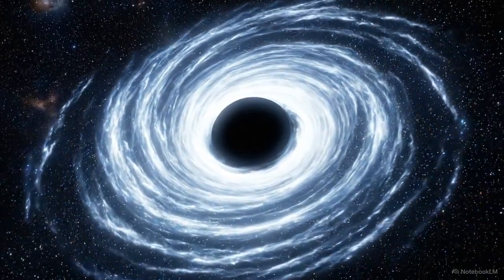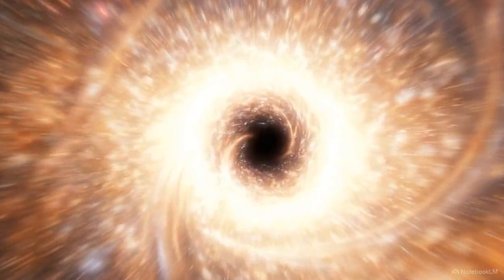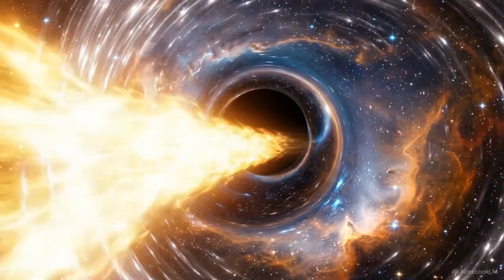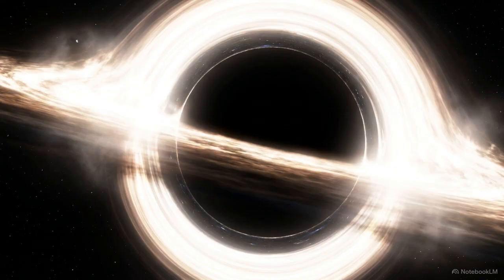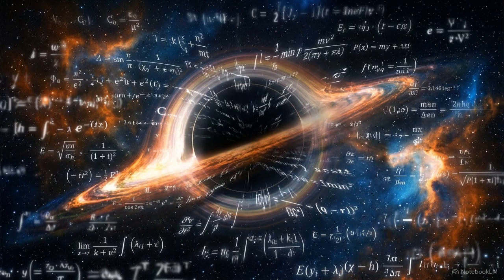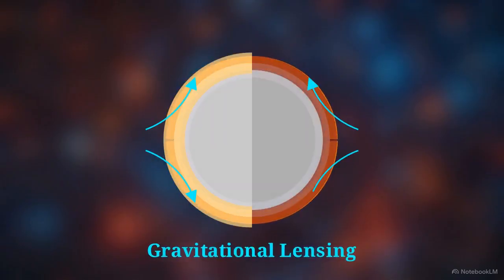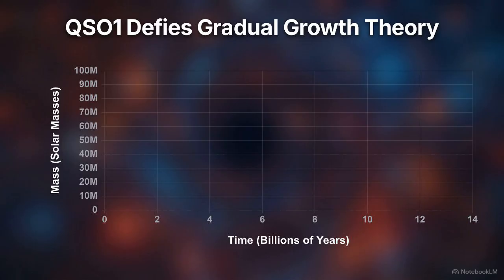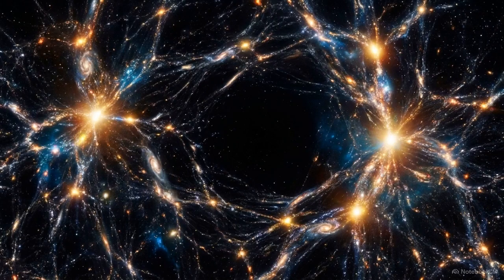What Happens If You Fall Into a Black Hole?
Imagine drifting closer and closer to one of the most mysterious objects in the universe — a black hole. At first, nothing seems unusual. From a distance, it may appear as a dark sphere surrounded by a glowing disk of superheated gas. But as you approach, gravity begins to behave in ways that defy everyday experience. The closer you get, the stronger the gravitational pull becomes, stretching space and time itself.

One of the first extreme effects you would encounter is called spaghettification. Because gravity is much stronger at your feet than at your head, your body would begin to stretch vertically while compressing horizontally. This tidal force grows rapidly as you approach the event horizon, the boundary beyond which nothing — not even light — can escape. For smaller black holes, this stretching would be intense and fatal long before you even reach the event horizon. However, for supermassive black holes, like the ones found at the centers of galaxies, you might cross the event horizon without immediately noticing anything unusual.

From your perspective, time would continue normally. But to an outside observer, something very strange happens. As you get closer to the event horizon, your movements would appear to slow down. Light escaping from you would become increasingly redshifted, fading and stretching into longer wavelengths until you seem to freeze in place and gradually disappear. This effect is a direct consequence of Einstein’s theory of general relativity, where gravity influences the flow of time.

Once you cross the event horizon, there is no turning back. All possible paths through spacetime lead inward, toward the singularity — a point where density becomes infinite and the known laws of physics break down. Scientists still do not fully understand what happens at this point. Some theories suggest that information is somehow preserved, while others propose that black holes could be gateways to other regions of spacetime. However, these ideas remain speculative.

Inside the black hole, the concept of direction itself changes. Moving forward in time inevitably means moving closer to the singularity. There is no way to stop or escape. The journey ends at a place where our current understanding of physics can no longer provide answers.

Black holes are not just cosmic vacuum cleaners; they are laboratories for extreme physics. Studying them helps scientists explore the limits of gravity, quantum mechanics, and the nature of reality itself. While falling into a black hole remains a thought experiment, it reveals just how strange and fascinating our universe truly is.